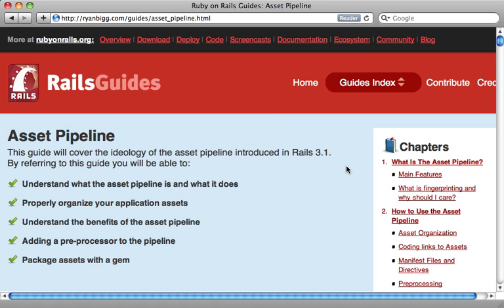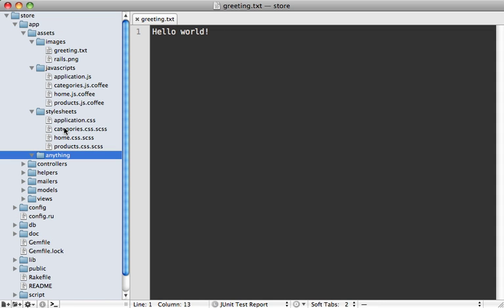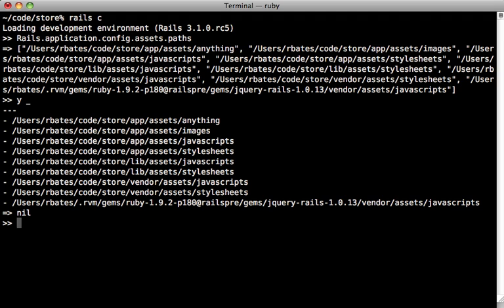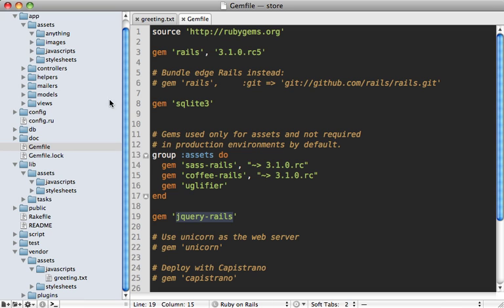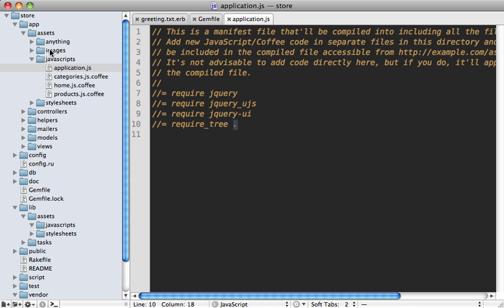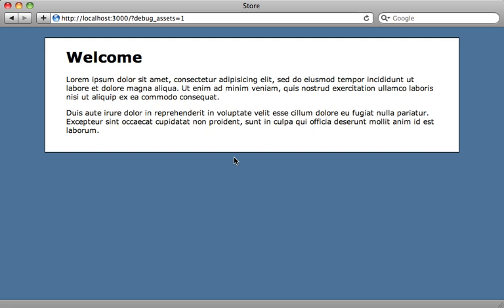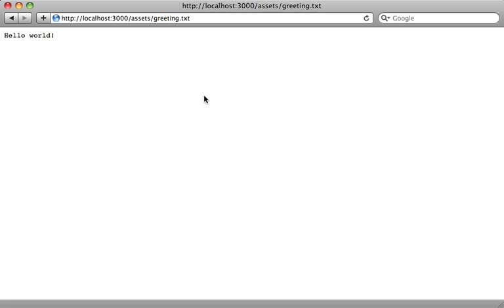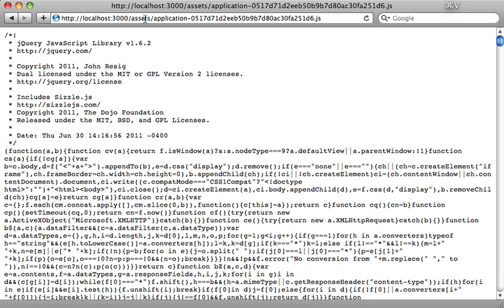RailsCasts - #279 Understanding the Asset Pipeline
The asset pipeline is probably the biggest feature in Rails 3.1, but it can seem like magic at first. Here I dive into exactly how the asset pipeline works.. Original source Host your rails apps easily